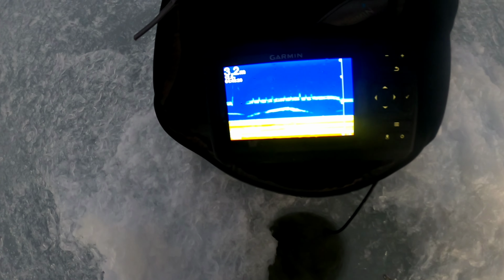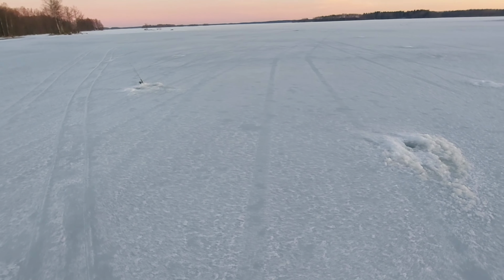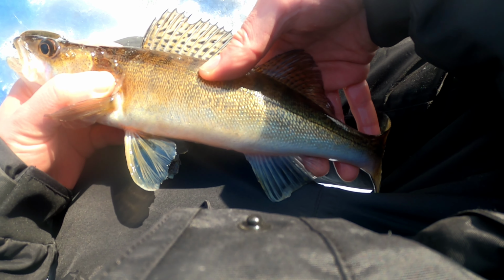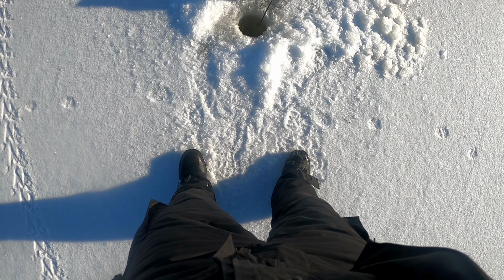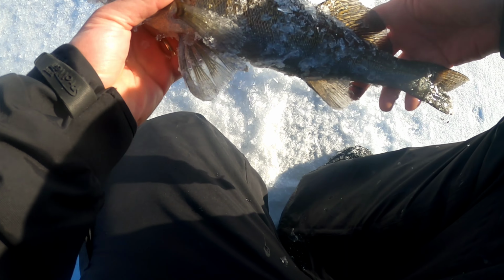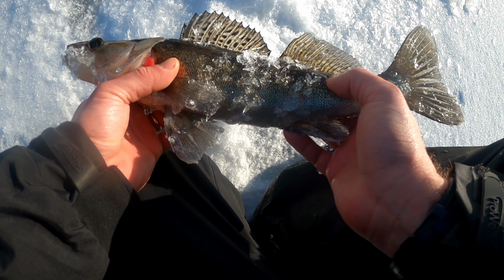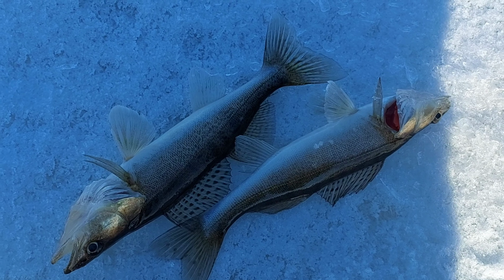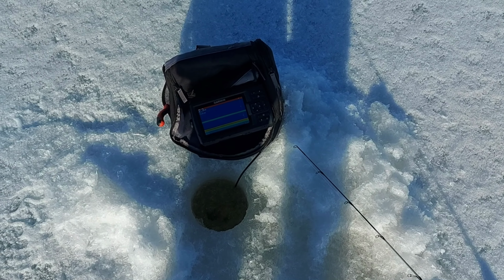Walleye fishing in Finland | hard and long day in a lake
Let´s see how our followers will react now when I have made my first video in English. No worries I´m not going to change the language but maybe I will do some video in English also in the future. It was a hard day in one of my favorite lake. But like everyone who has fished walleyes knows that it can be really tricky sometimes... Hopefully you enjoyed the video anyway.